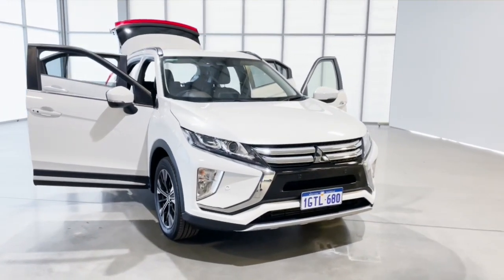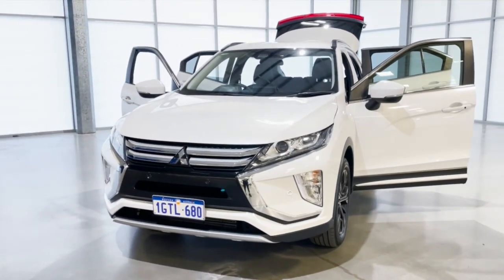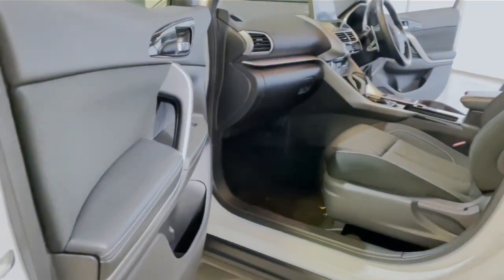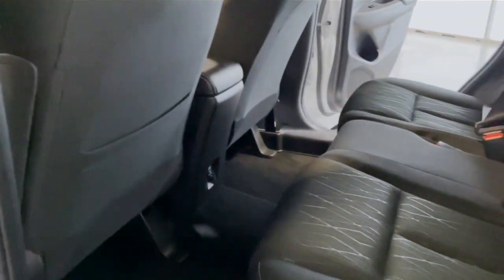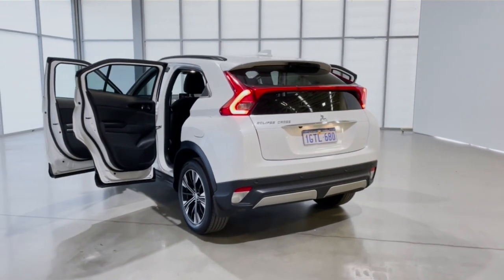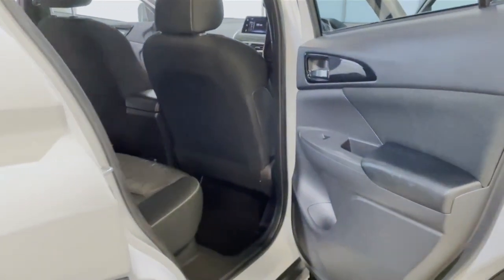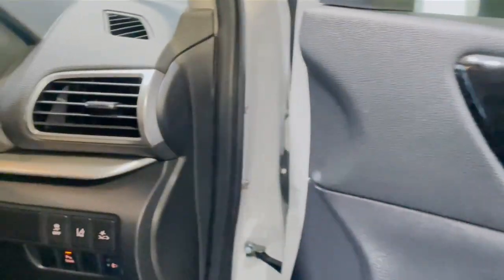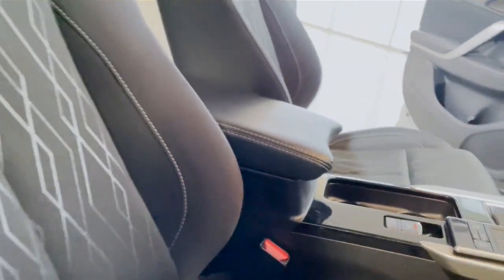2018 MITSUBISHI Eclipse_Cross Spearwood, Hamilton Hill, Coolbellup, Jandakot, South Lake WA 11003499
White New 2018 MITSUBISHI Eclipse_Cross available in Bibra Lake, WA at Webcar. Servicing the Spearwood, Hamilton Hill, Coolbellup, Jandakot, South Lake, WA area.

Webcar
7 Sobek Pass
Bibra Lake WA 6163